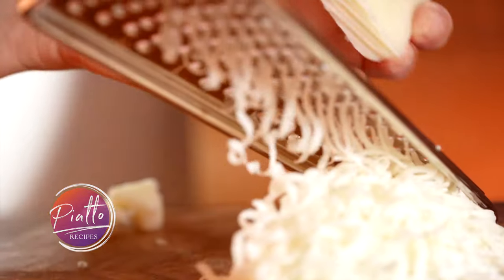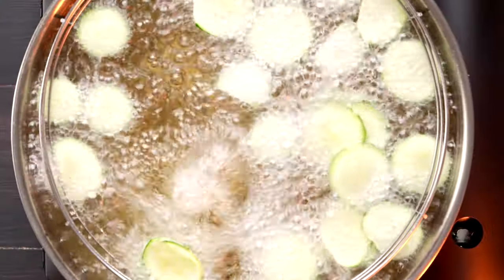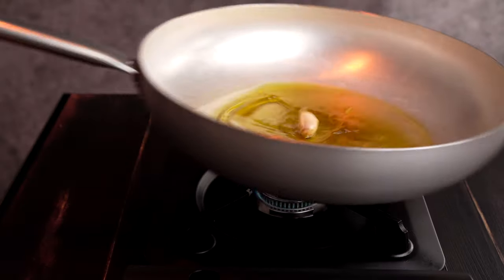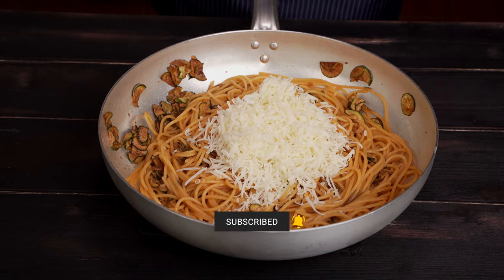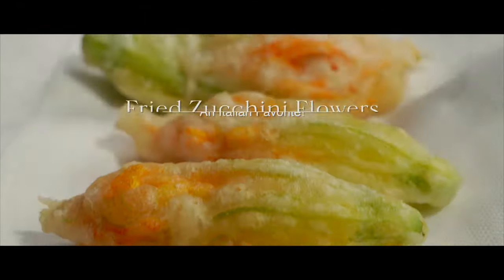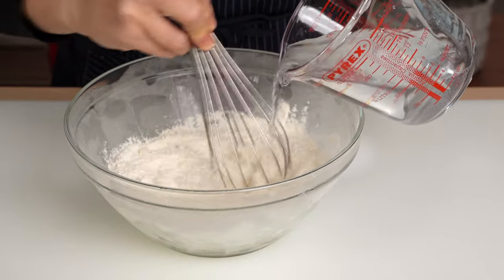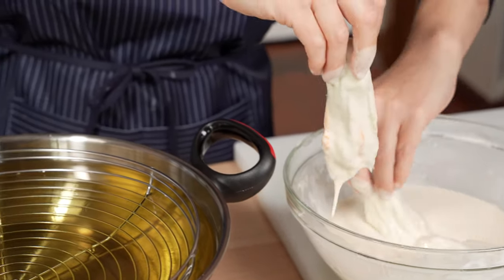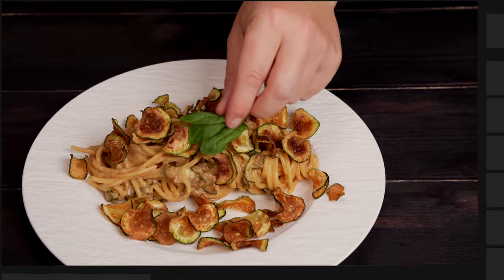Provolone Pasta with Fried Zucchini - Cheesy and Easy Recipe!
We'll show you how to make a provolone pasta to die for. If you don't have time to fry the zucchini, look for zucchini chips in the supermarket. Cheesy and easy! This Provolone Pasta recipe is traditional to 'Nerano' near Naples. The secret ingredient? Fried Zucchini! Watch us make this easy and cheesy pasta recipe to perfection. This is the same dish featured in Stanley Tucci's recent program about Italian cooking.

In this PIATTO™ video recipe,  we present:

Provolone Pasta with Fried Zucchini ("Pasta alla Nerano")
We'll show you how to make a provolone pasta to die for. If you don't have time to fry the zucchini, look for zucchini chips in the supermarket.

Provolone cheese, Parmigiano Reggiano cheese, zucchini, garlic ...and spaghetti! These are all of the ingredients you need to make this quick and easy pasta recipe. The unique and incomparable flavor of the pasta sauce comes from rehydrated zucchini.

The origin of this dish comes primary from stories and legends. This zucchini pasta recipe could have been invented in the 1500's when a restaurant owner from the bay of Nerano decided to combine fried zucchini with provolone from the region.

Which cheese to use?
Provolone 'del Monaco' cheese is used in the traditional version of this Italian recipe. This Italian cheese can be hard to find, so it's fine to reach for 'caciocavallo' or a smoked provolone that is just a bit peppery.

INGREDIENTS
zucchini: 1.5 lb (600 g); sliced thinly
provolone cheese: 5 oz (150 g); shredded
parmigiano reggiano cheese: 1 oz (30 g ); finely grated
garlic: one clove
sunflower oil or similar: as needed for frying
olive oil: 4 tbsp (40 g)
spaghetti: 11 oz (320 g)
salt: to taste
fresh basil: a few leaves (optional)

TABLE OF CONTENTS
0:00 - intro
time - description